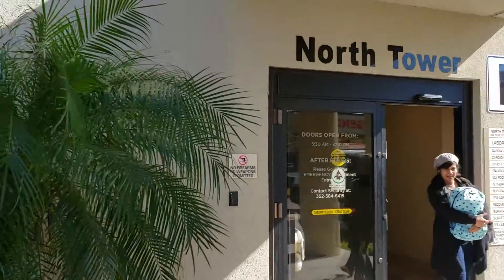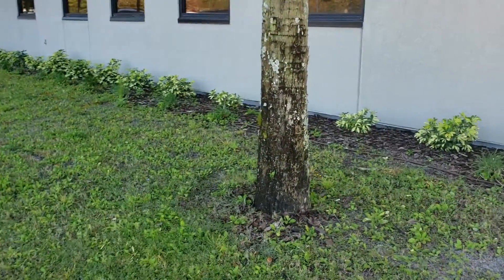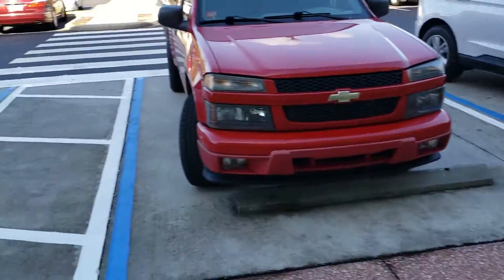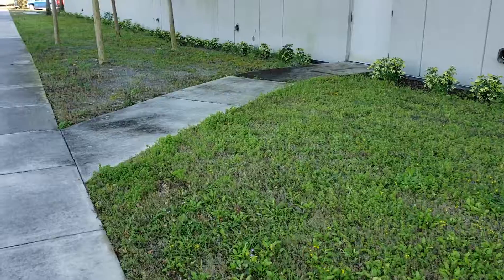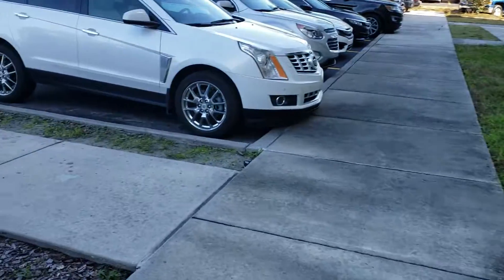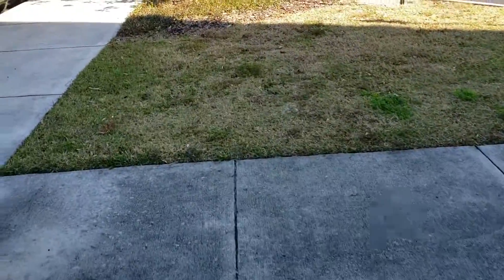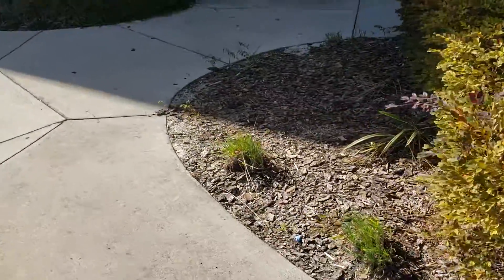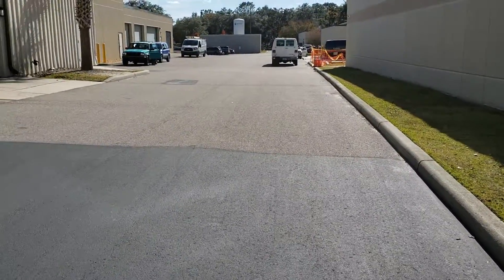Oak Hills Hospital Expansion, Brooksville, Florida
Exterior Existing Conditions North Tower